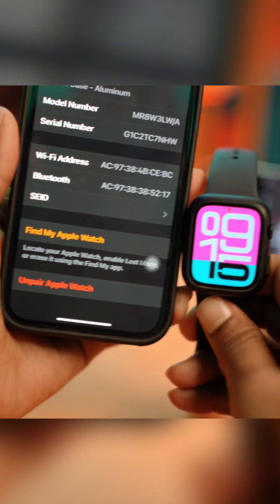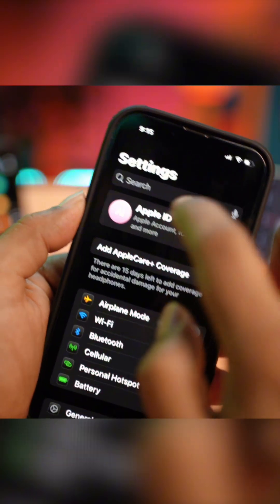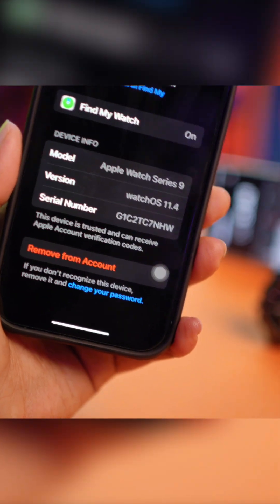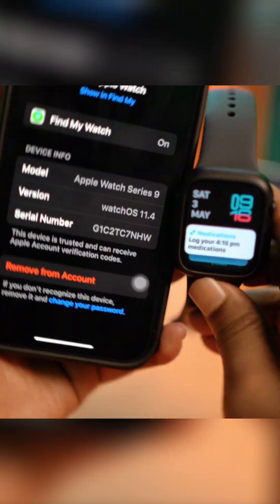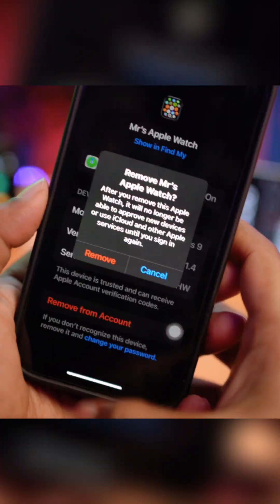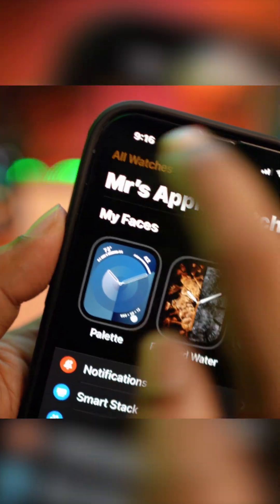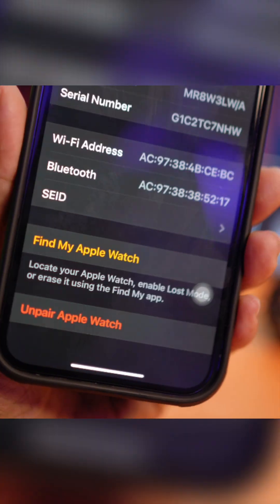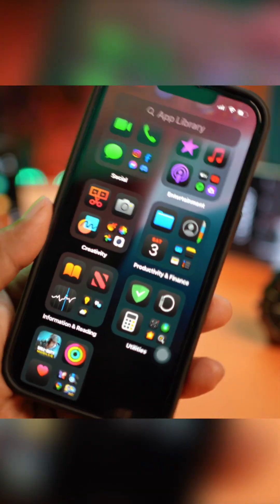How to Unpair Your Apple Watch Completely | Fix Apple Watch Unpairing Issue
Want to know how to unpair your Apple Watch completely? Well, don’t worry! In this video, I’ve shown how to unpair your Apple Watch step by step, whether you’re upgrading to a new watch or fixing connection issues.

Whether you’re facing problems with syncing, want to reset your Apple Watch, or just need to disconnect it from your iPhone, this guide will walk you through the process to unpair it correctly. Make sure to watch the video until the end and follow the instructions carefully to unpair your Apple Watch completely.